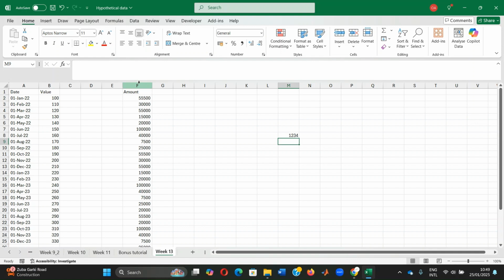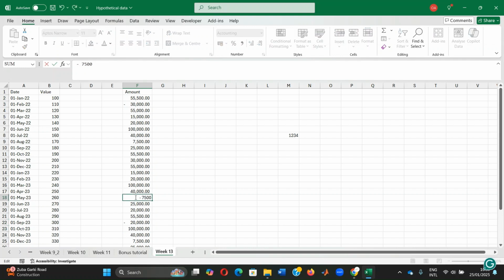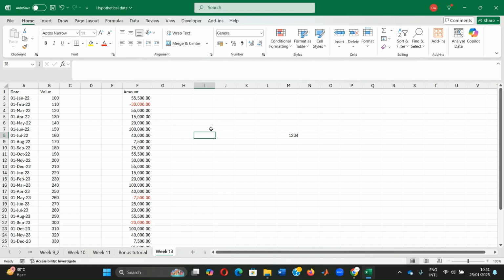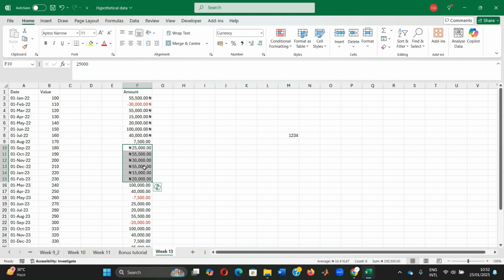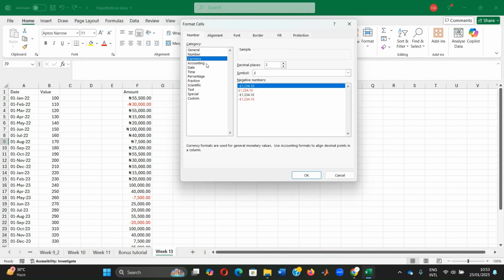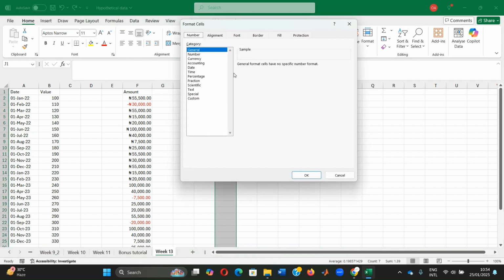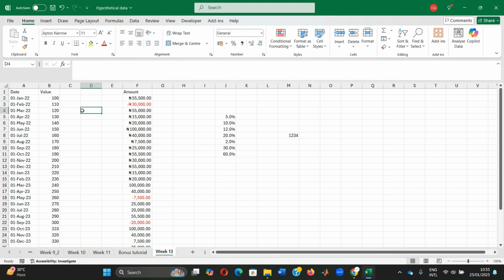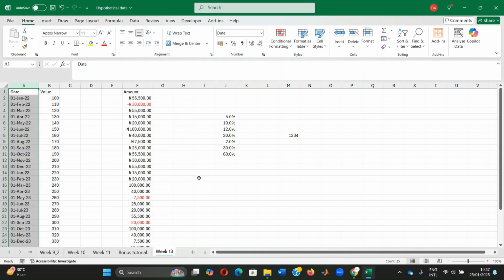Excel Formatting Basics: How to Format Numbers, Currency, Percentages & Dates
In this video, learn the essential skills for formatting numbers, currency, percentages, and dates in Excel. Discover how to make your data clearer, more readable, and professionally formatted. Master these basic Excel formatting tips today!